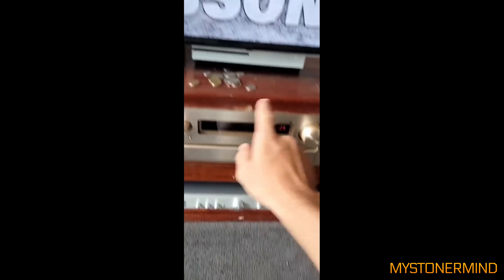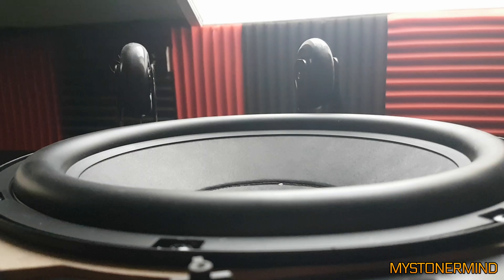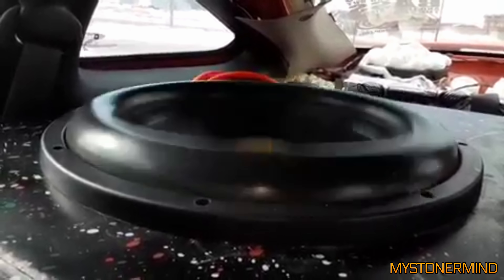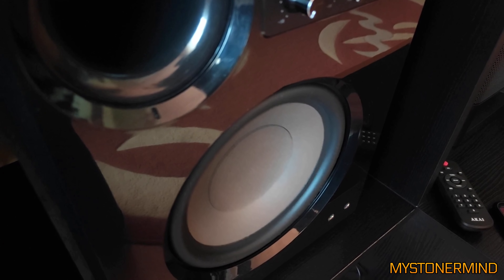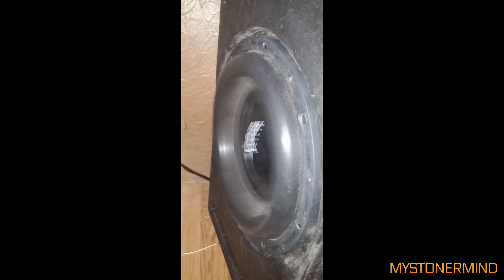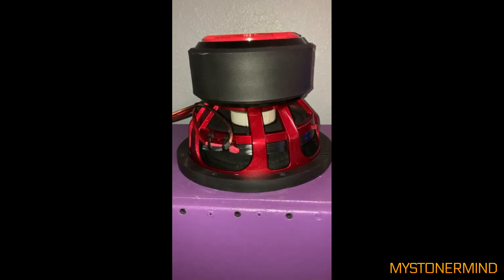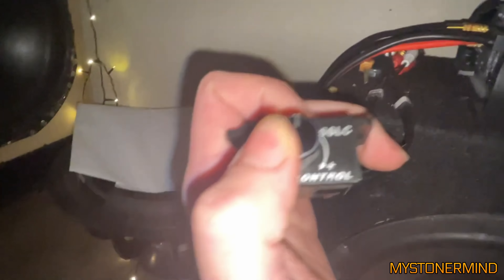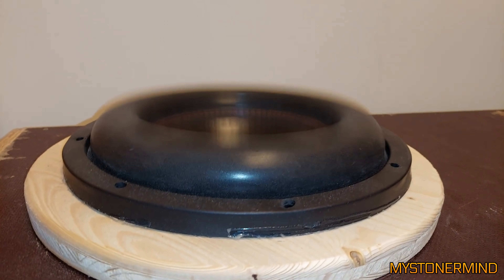YOUR BASS VIDS 23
Like the video if you want more! If you want to send me a video, use my music (ON 2ND CHANNEL LINK BELOW). Your video will eventually appear in a compilation if it passes the initial viewing. UNLISTED vids only. Drop the link to it in the comments, or send it to my IG DMs.